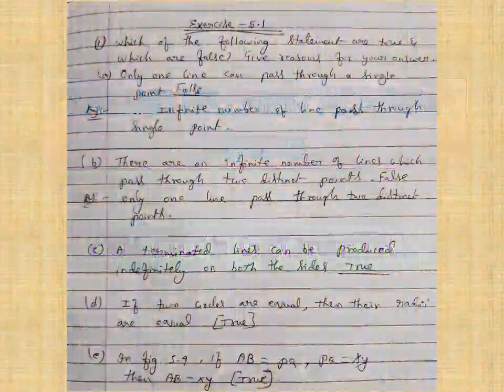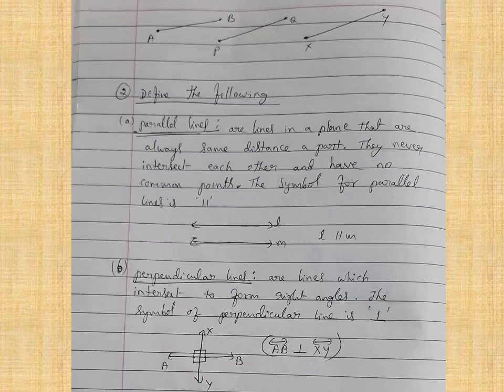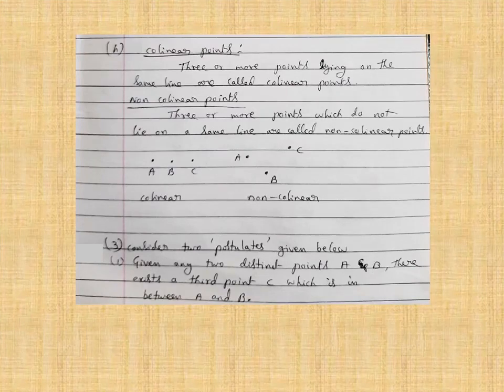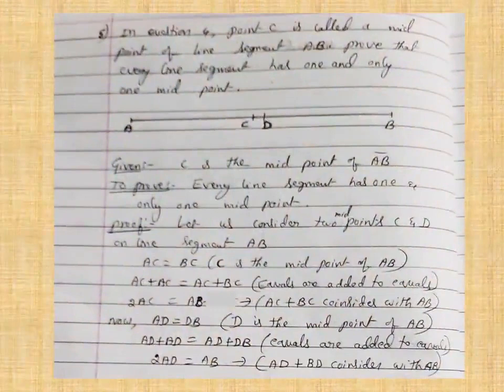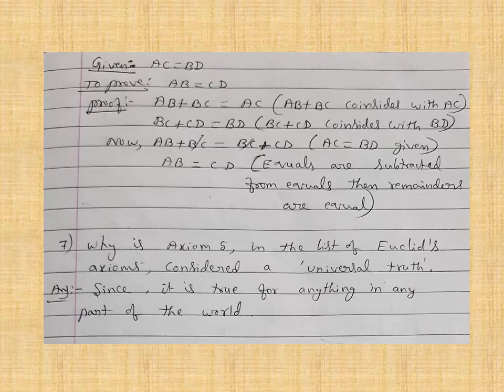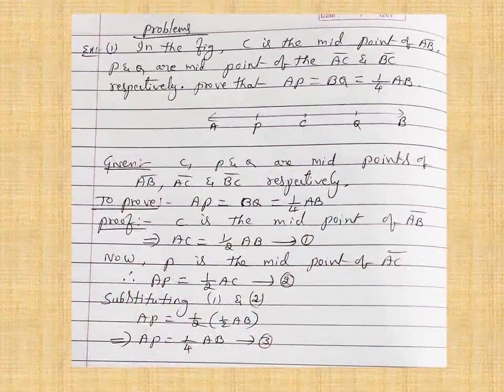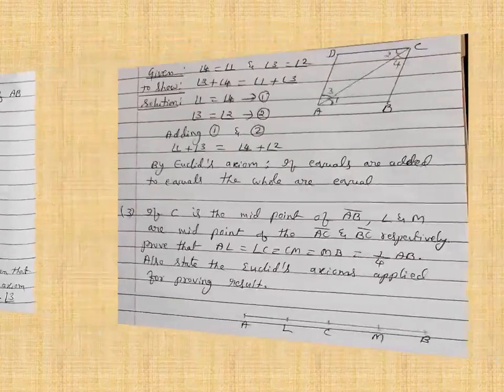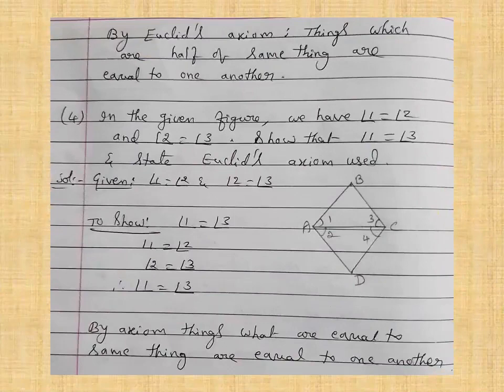Class IX - Mathematics - Euclid Geometry - PART - 03